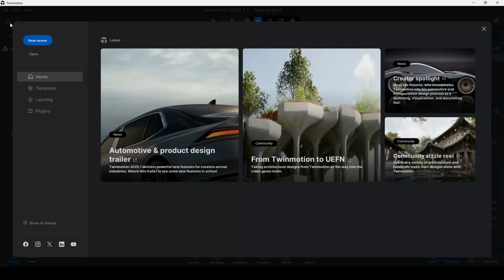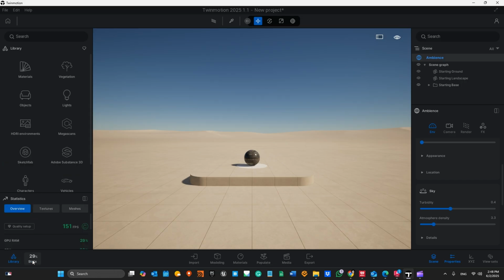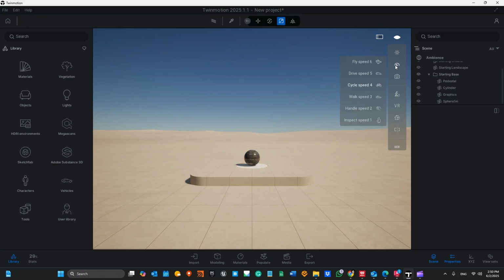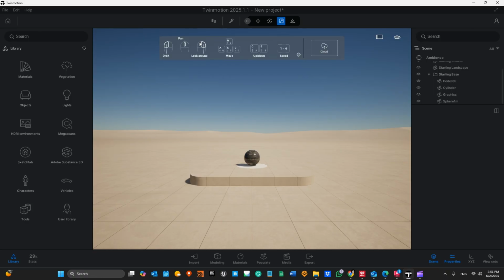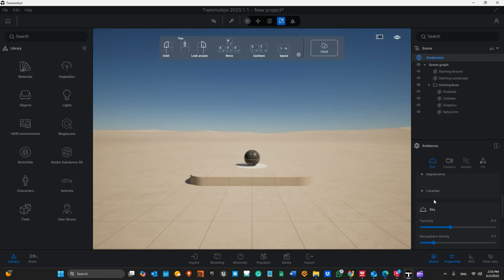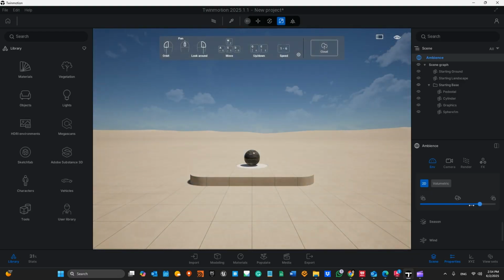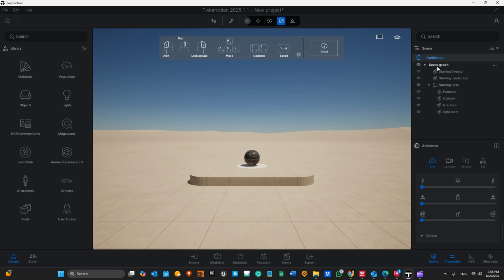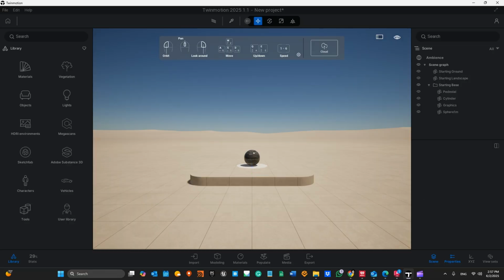LG_TWINMOTION PART 01